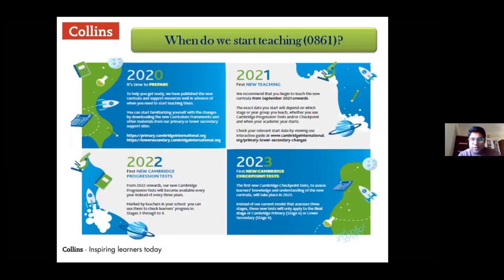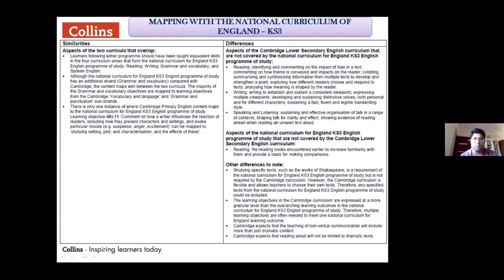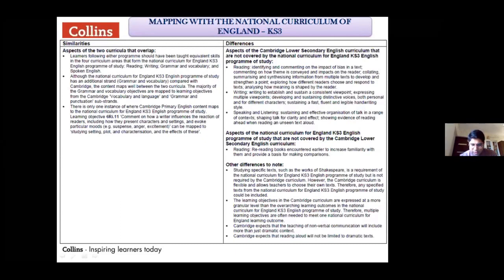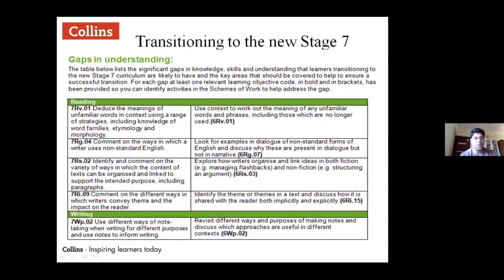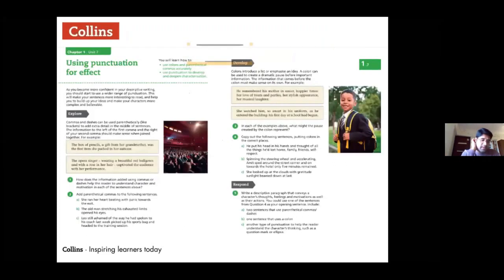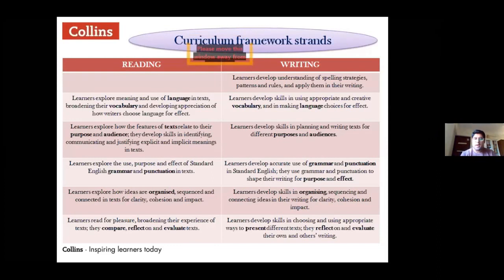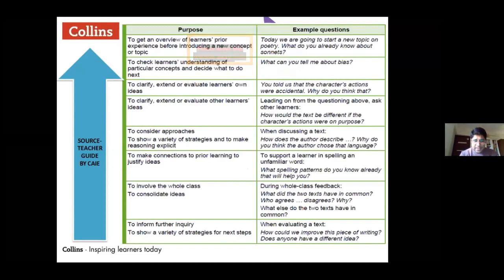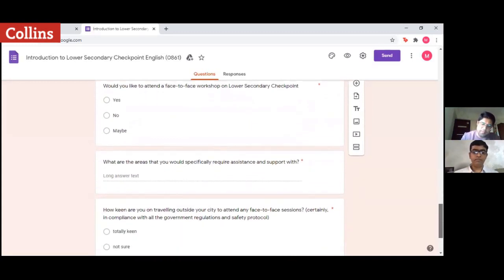A webinar on Lower secondary checkpoints by Mr Abhinandan Bhattacharya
In this webinar, Mr Bhattacharya talks about the Lower secondary checkpoint that include:
Key Features
When to start teaching
Schemes of work and teacher guides
Components and skill sets-overview
Links with IGCSE FLE